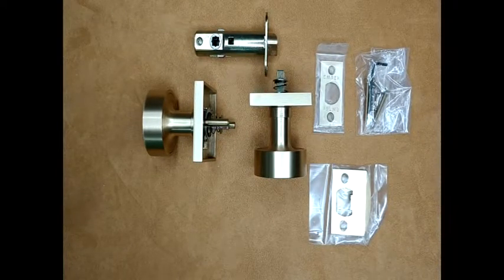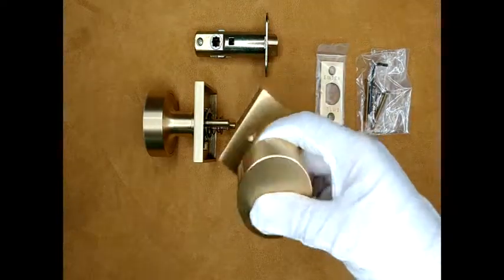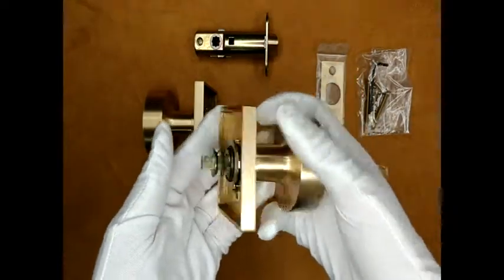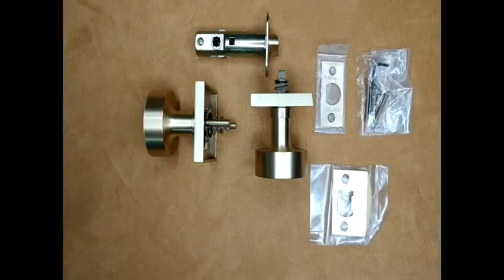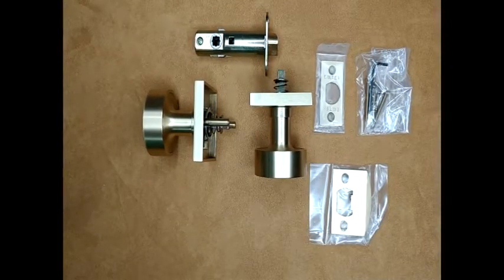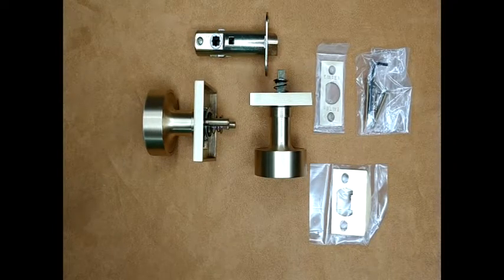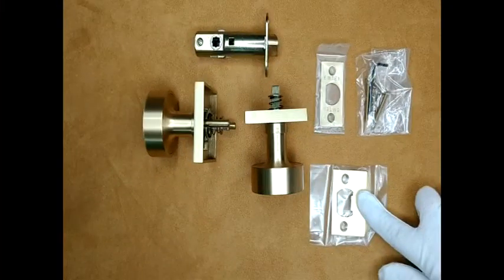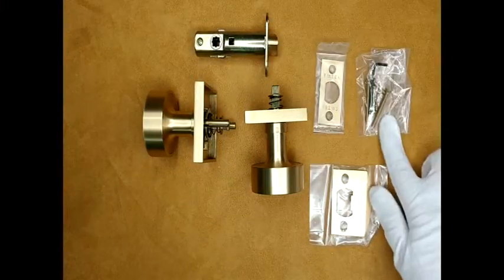Solid Brass Round Doorknob Set with Traditional Square Rosette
Solid Brass Round Doorknob Set with Traditional Square Rosette - this doorknob set comes in a variety of finishes and functions. Note that the door knob or rosette may be changed to fit your own style.